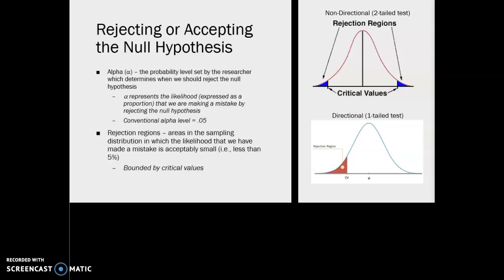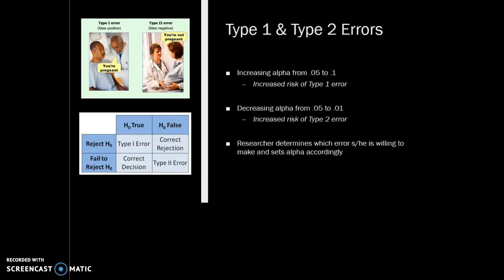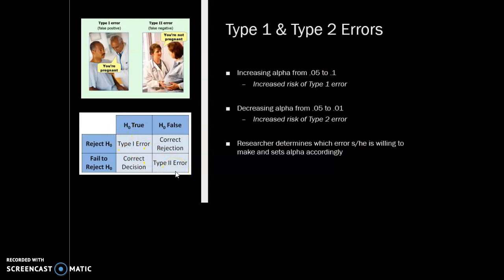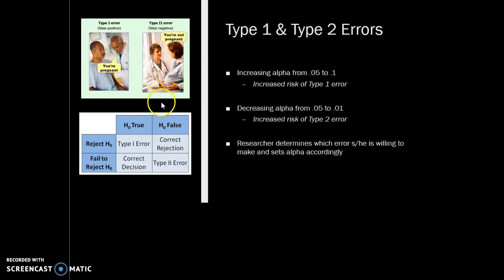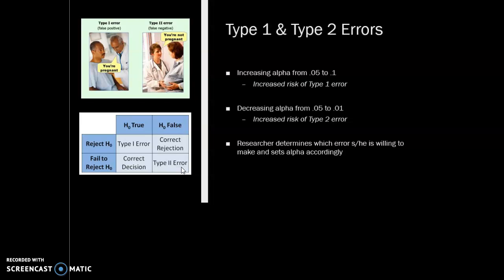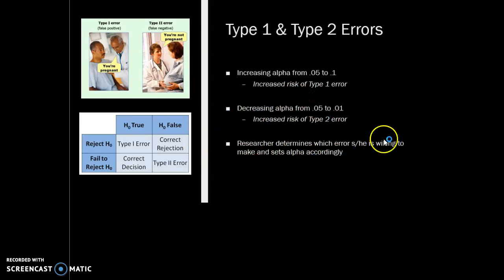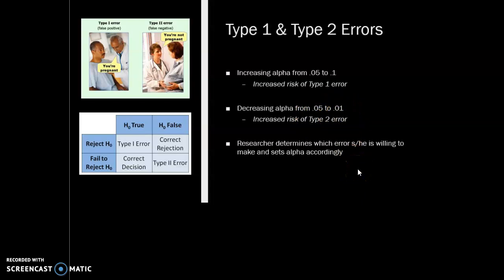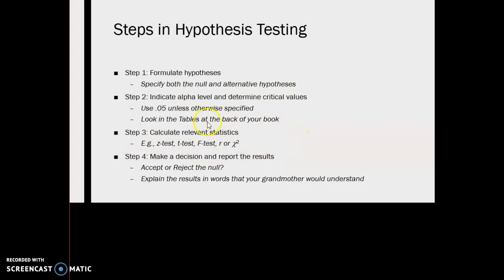Hypothesis Testing Part 3